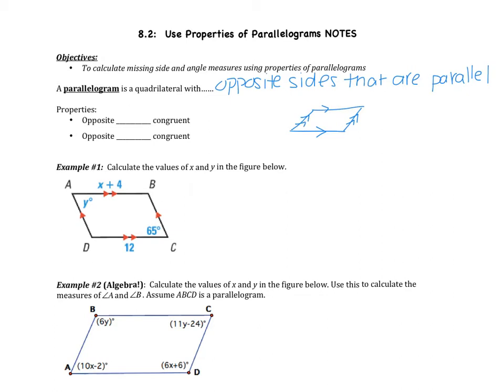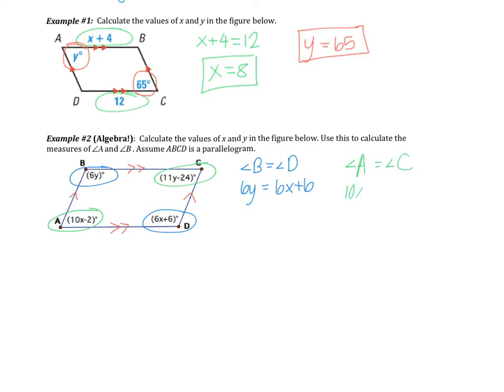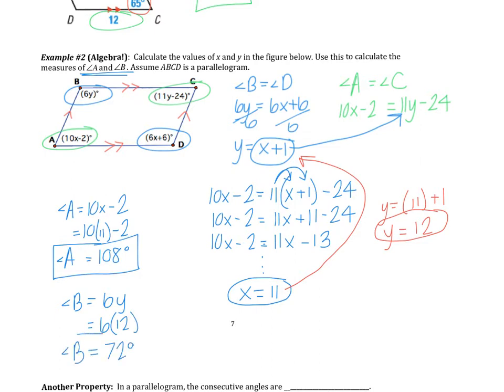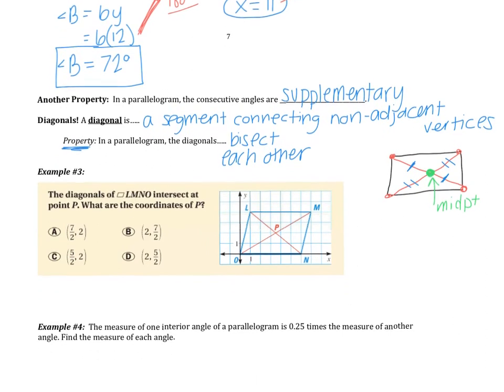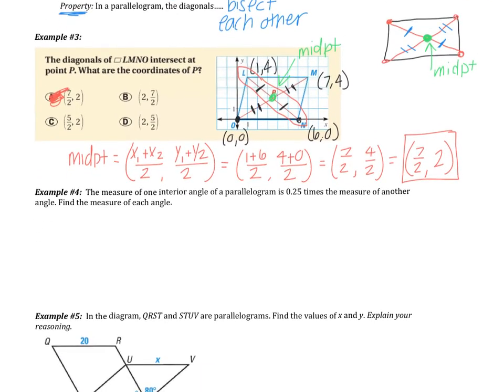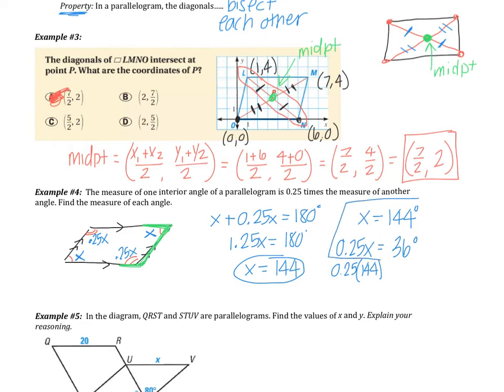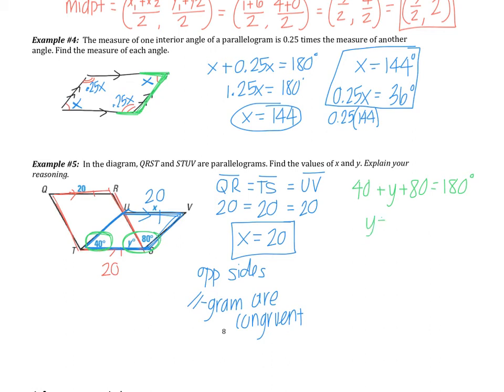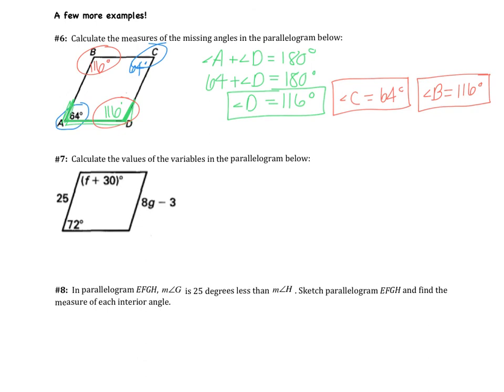8 2 Use Properties of Parallelograms